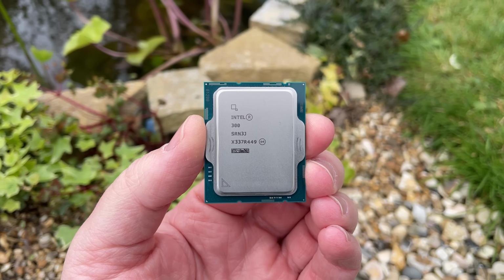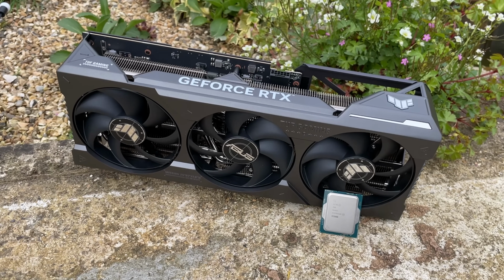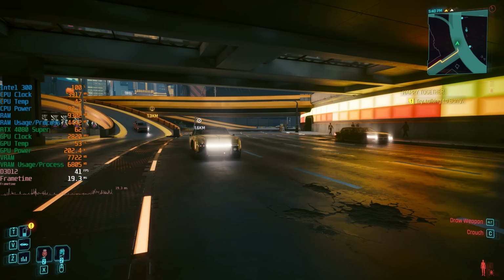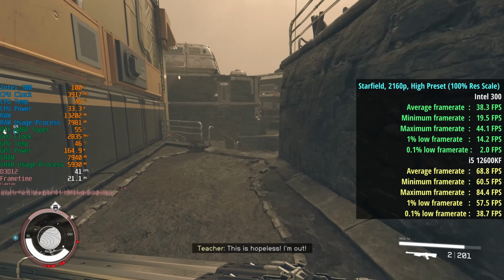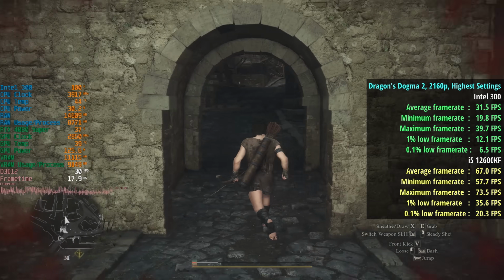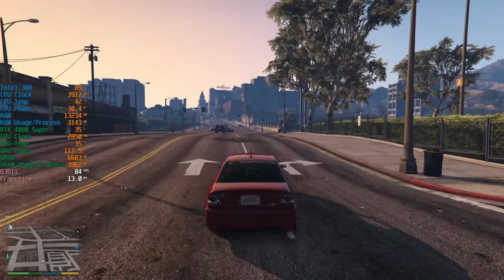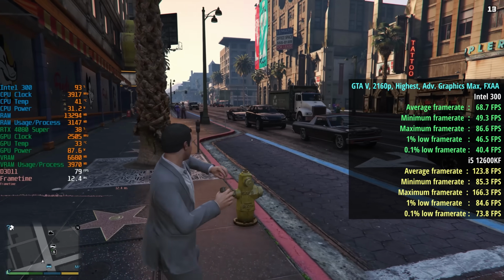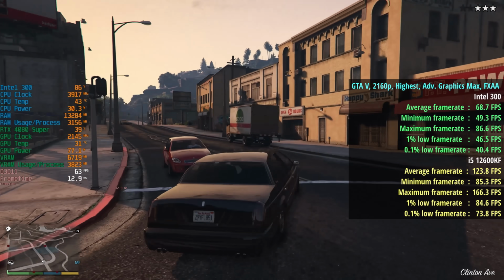The Ultimate Bottleneck Experience 3.0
In this one we're pairing the weakest processor of 2024 so far with the best graphics card of 2024. How bad can it be?

0:00 Intro
1:06 Cyberpunk 2077
2:05 Starfield
2:46 Dragon's Dogma 2
3:31 Forza Horizon 5
4:13 Grand Theft Auto V
5:14 Red Dead Redemption 2
5:48 Final Thoughts